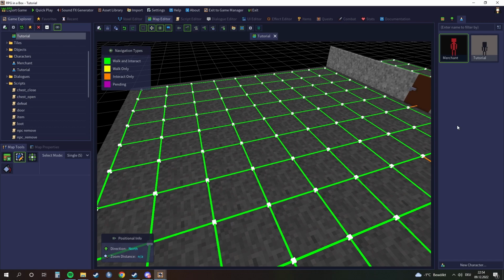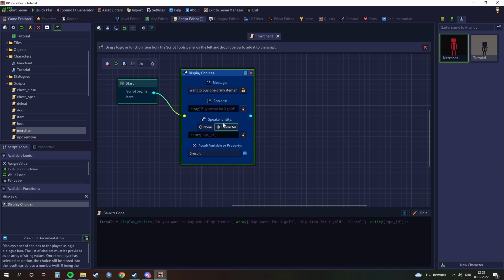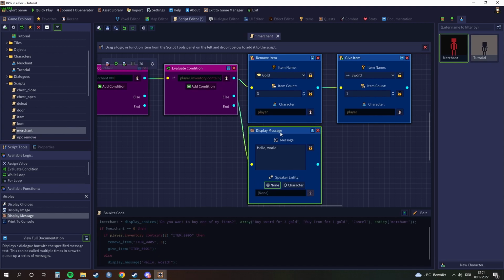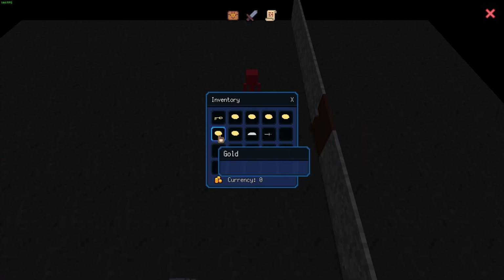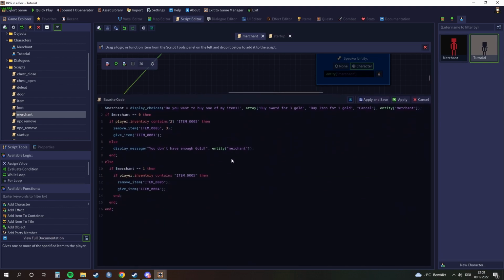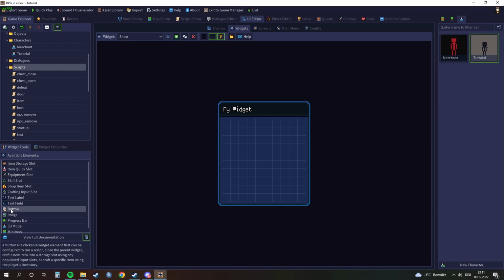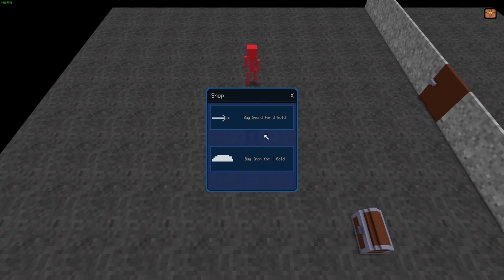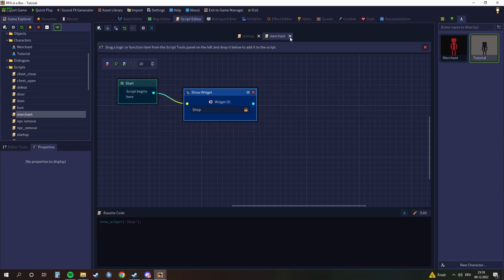RPG in a Box Tutorial - Shops / Dialogue or Widget / Items or Currency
RPG in a Box by Justin Arnold

Timestamps

00:00 Setup
01:47 Dialogue Shop with Items
12:00 Dialogue Shop with Currency
15:35 Widget Shop with Items
19:58 Widget Shop with Currency